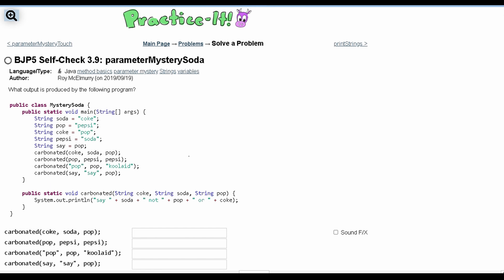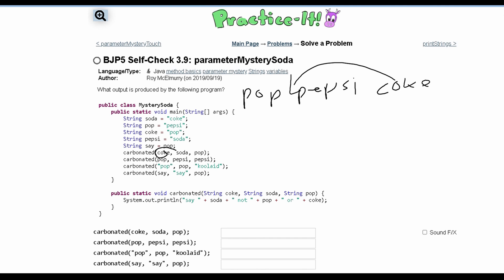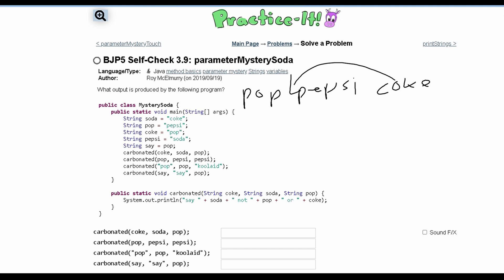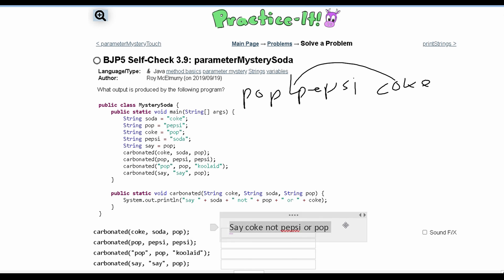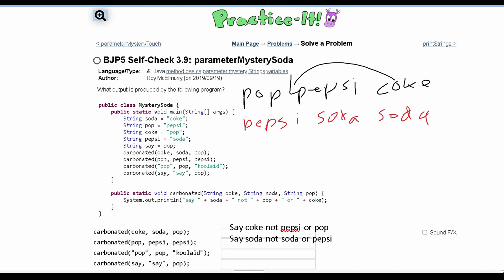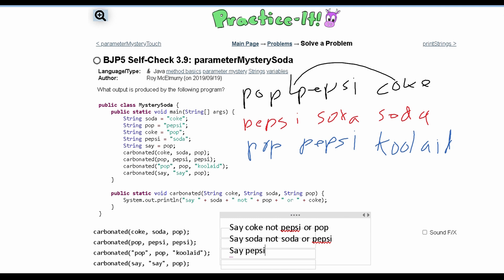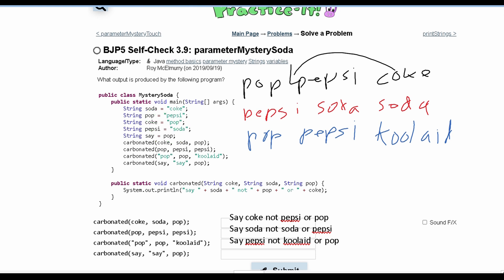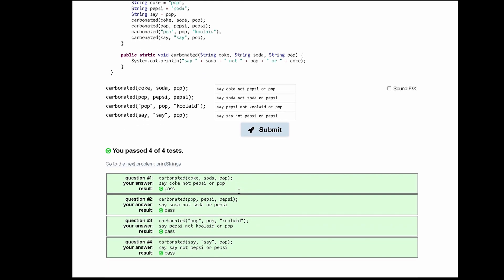Java Practice It || 3.9 parameterMysterySoda || method basics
Question:
What output is produced by the following program?
public class MysterySoda {
    public static void main(String[] args) {
        String soda = "coke";
        String pop = "pepsi";
        String coke = "pop";
        String pepsi = "soda";
        String say = pop;
        carbonated(coke, soda, pop);
        carbonated(pop, pepsi, pepsi);
        carbonated("pop", pop, "koolaid");
        carbonated(say, "say", pop);
    public static void carbonated(String coke, String soda, String pop) {
        System.out.println("say " + soda + " not " + pop + " or " + coke);